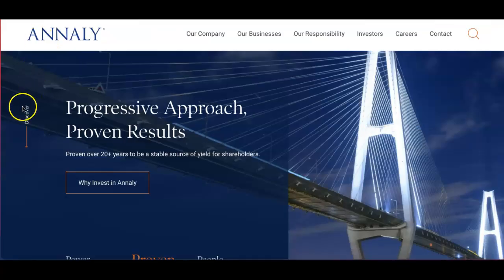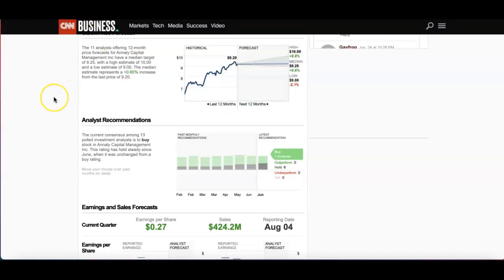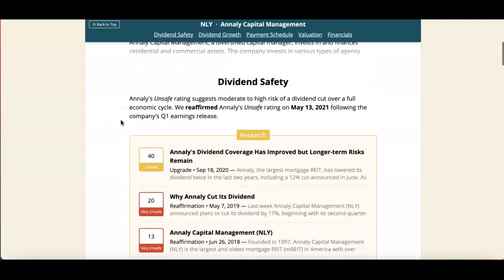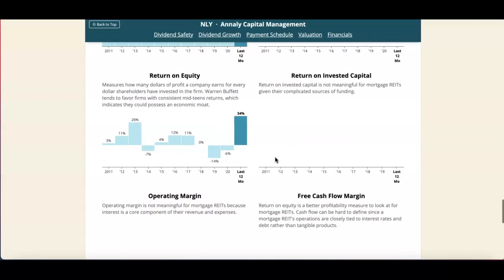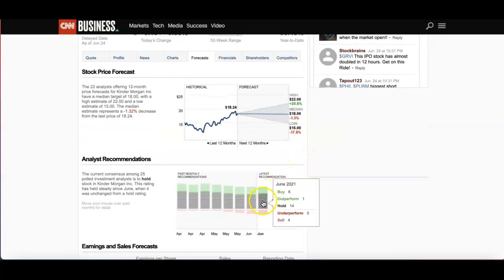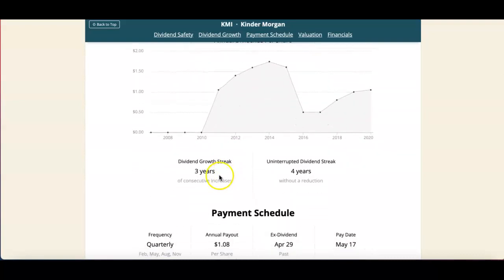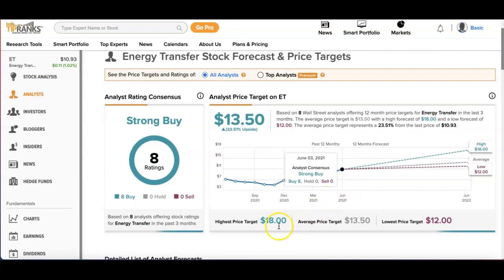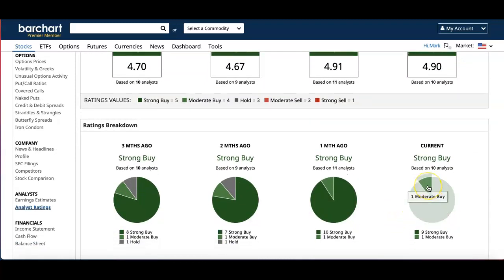SHOULD YOU BUY THESE 3 CHEAP DIVIDEND STOCKS WITH HIGH YIELD? 💰💰💰 I KMI I ET I NLY I CHECK IT OUT 👀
Welcome to another 3 stock series. In this episode, I give you 3 cheap dividend stocks with high yield. Check out the video and see what you think?

In this video, we will be looking Kinder Morgan, Energy Transfer, and Annaly Capital

1) Kinder Morgan engages in operation of pipelines. (KMI)
2) Energy Transfer provides natural gas pipelines and transmission services. (ET)
3) Annaly Capital engages in investment and financing of residential and commercial assest. (NLY)